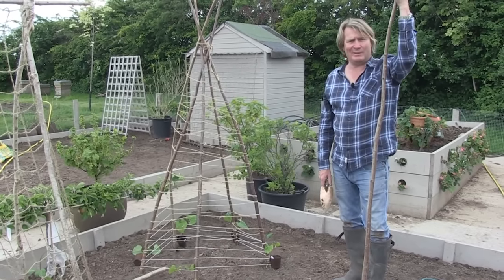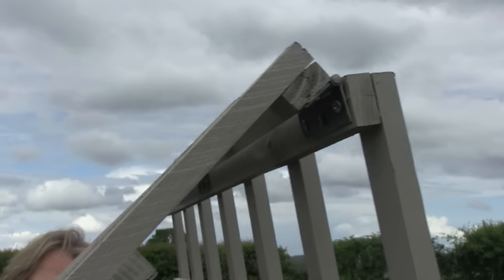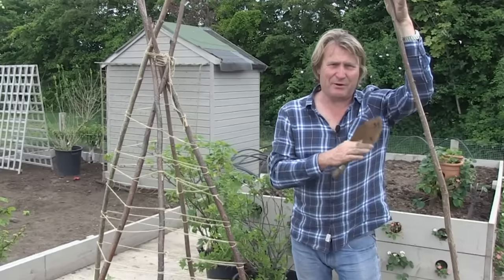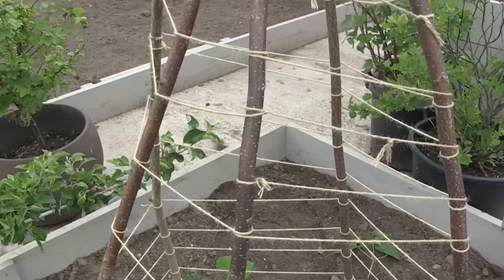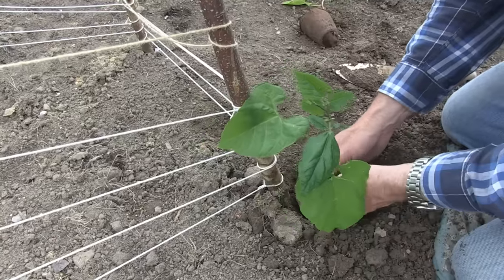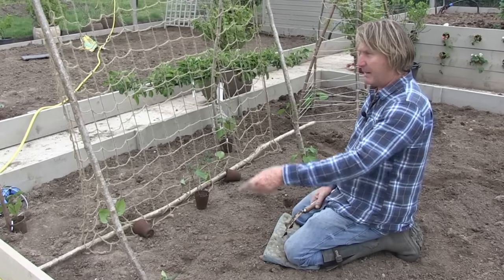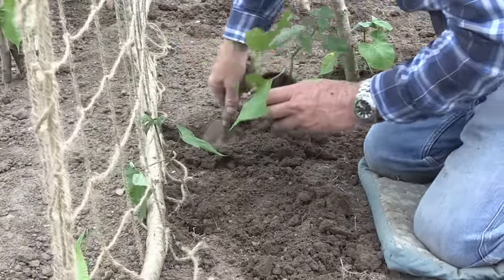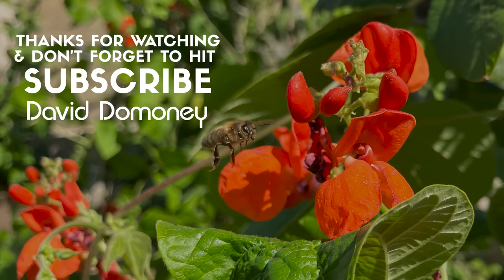How to build support frames for climbing vegetables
Runner beans are one the most popular vegetable crops in Britain, and so easy to grow. They can be seen climbing up supports and wigwams across the country throughout summer. Their pretty flowers also make them an addition to the flower border.